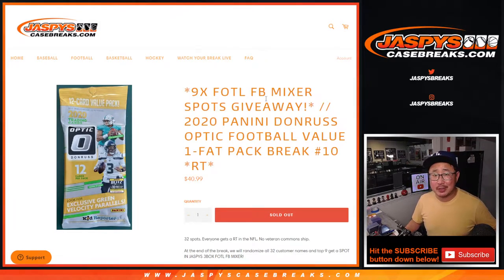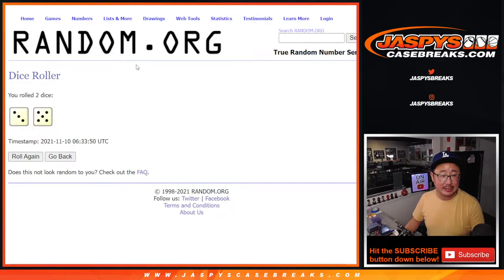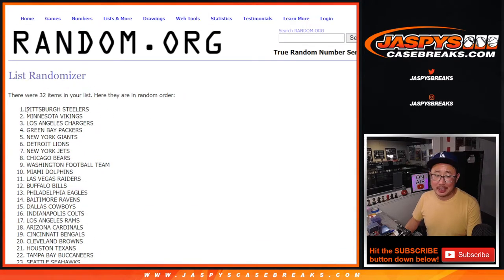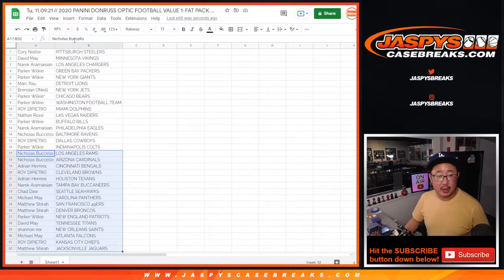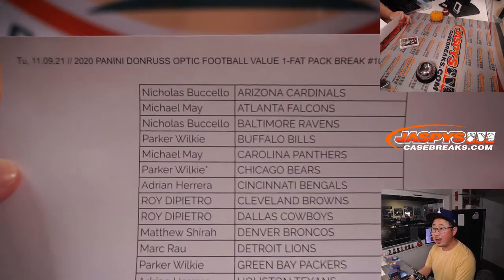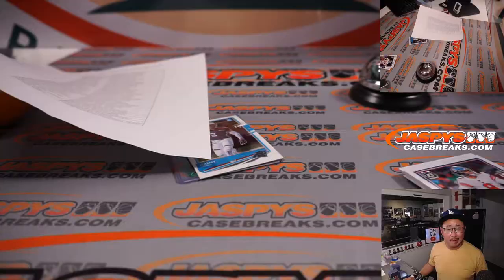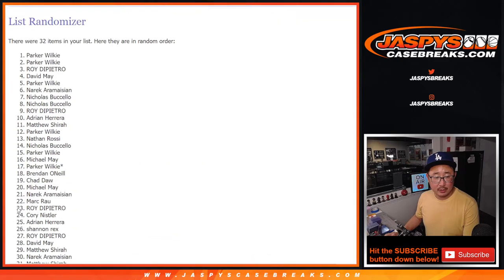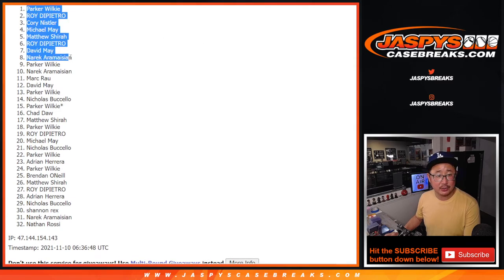Tu, 11.09.21 // 2020 PANINI DONRUSS OPTIC FOOTBALL VALUE 1-FAT PACK BREAK #10 *RT*